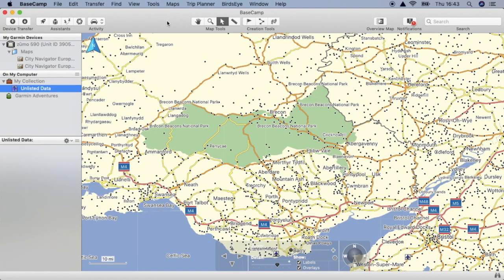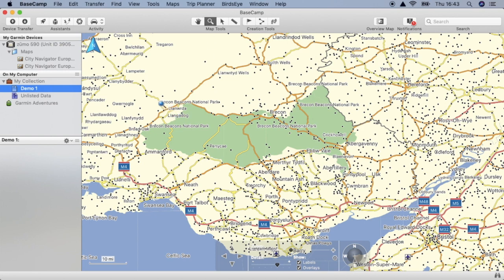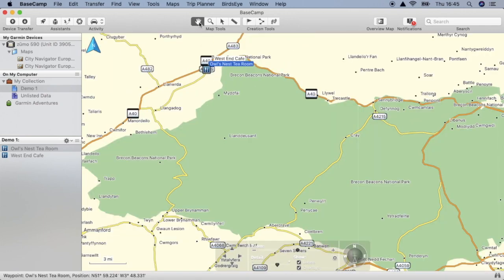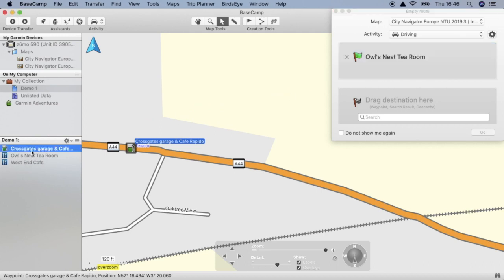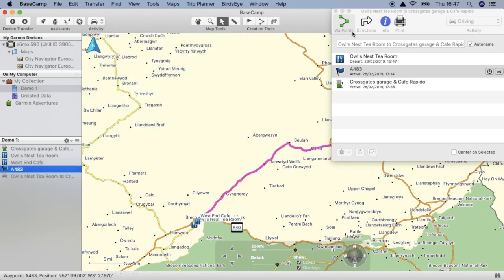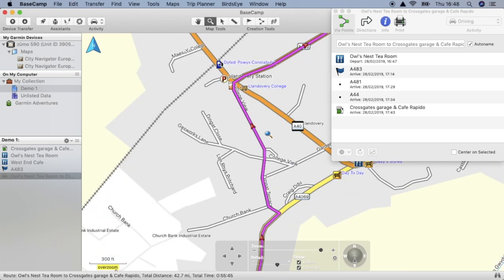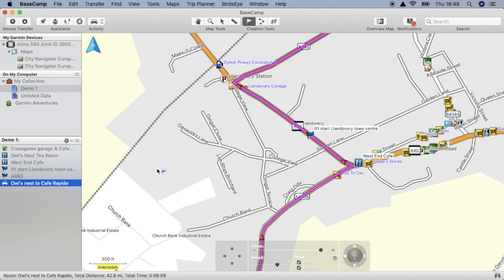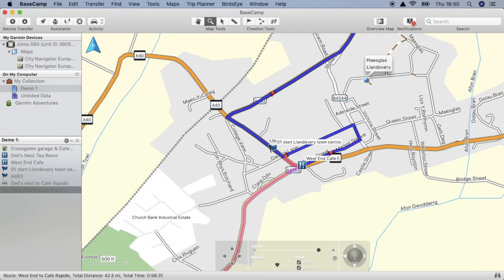Basecamp Bootcamp pt6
An eight-minute video looking at the basics of making routes using waypoints